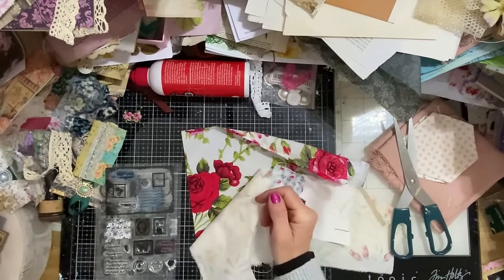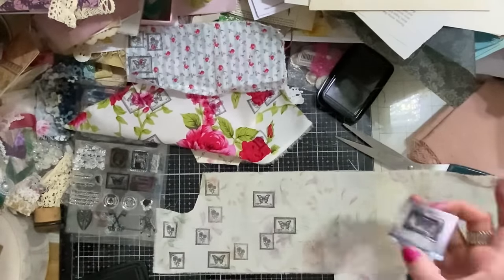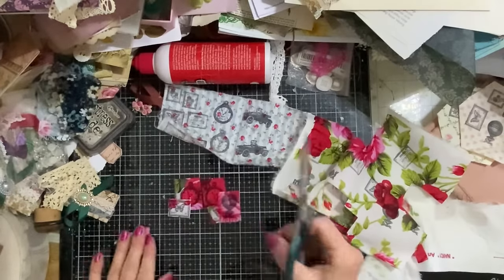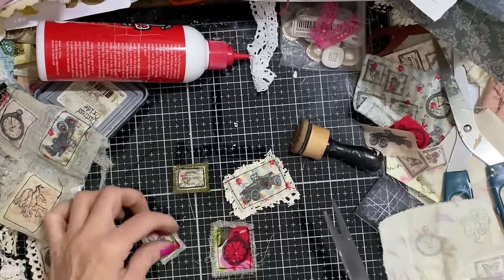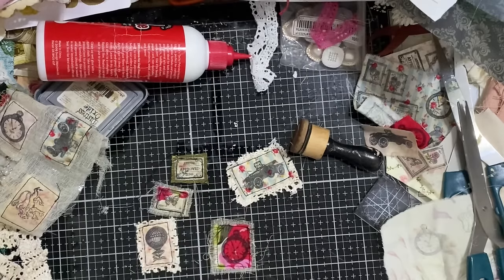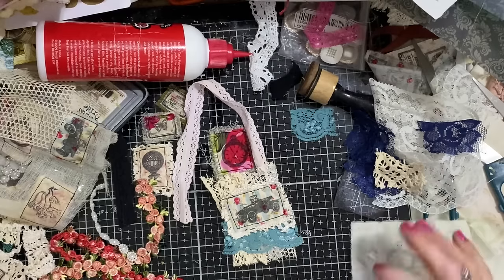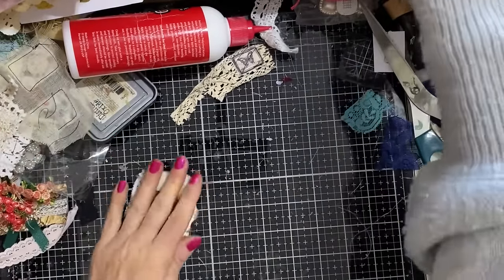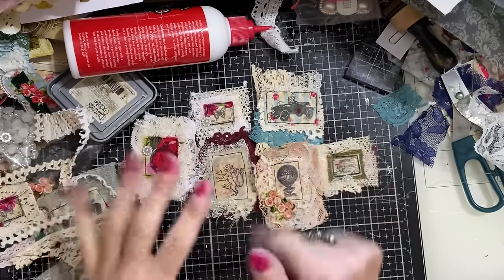Stamped Fabric Clusters - Altered Paper Clips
I hope you love these gorgeous shabby chic scrappy fabric stamped clusters.

SHABBYDABBYDOODAH

200gsm Smooth Paper for Printing from Inkjet Printer - beautiful qulity prints
1.5 inch large Book Rings - perfect for chunky ring bound journals
Bookmark Magnets
Tim Holtz Vintage Photo Distress Ink
HP 6950 Printer - Instant Ink Compatible
Brother FS60 Sewing Machine